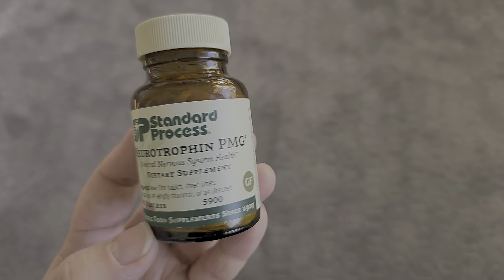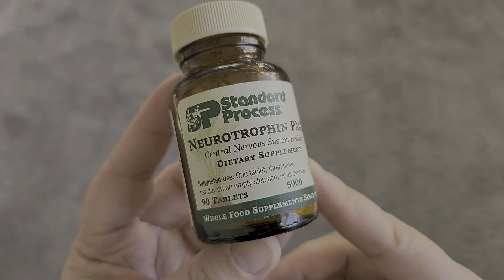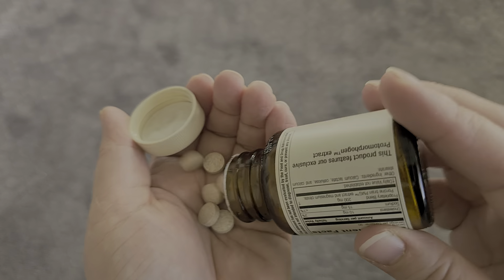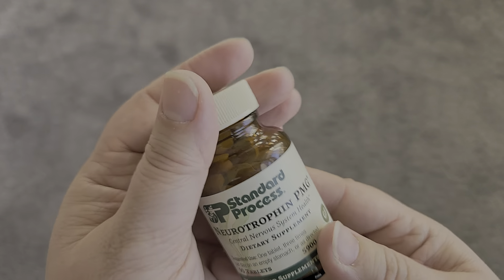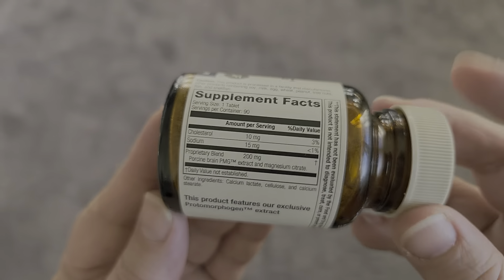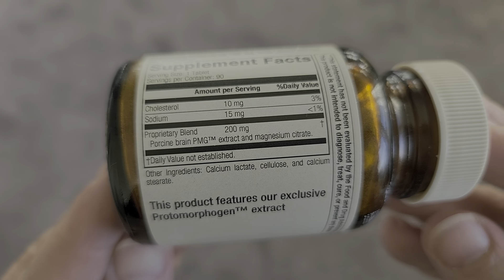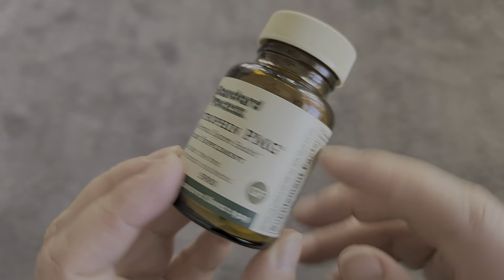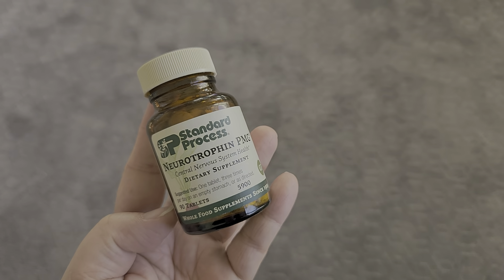Standard Process Neurotrophin Review - Does it work?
To purchase Standard Process Neurotrophin on Amazon, (Amazon)